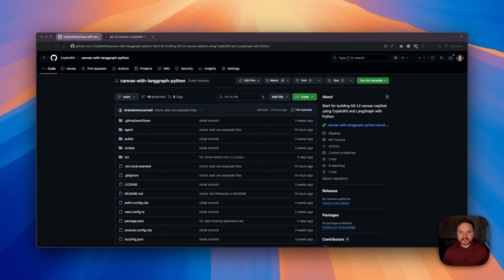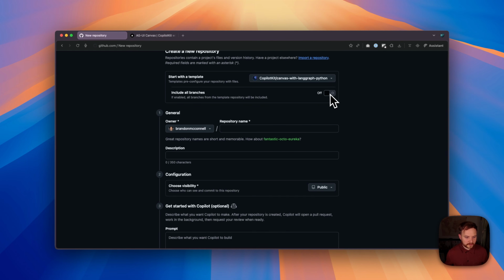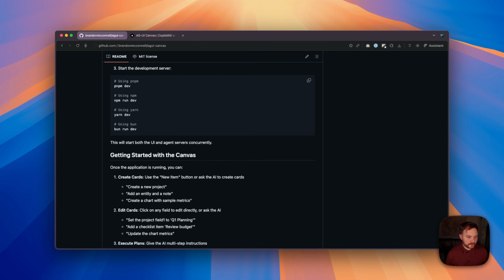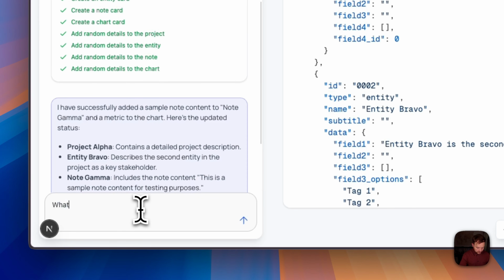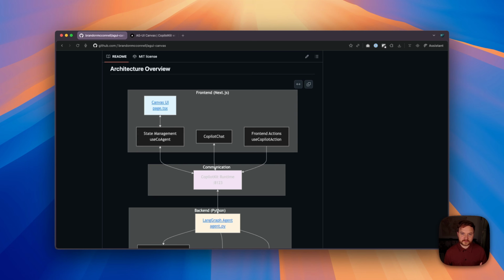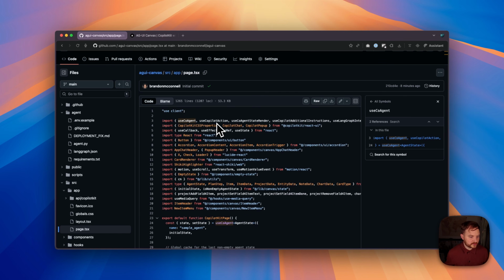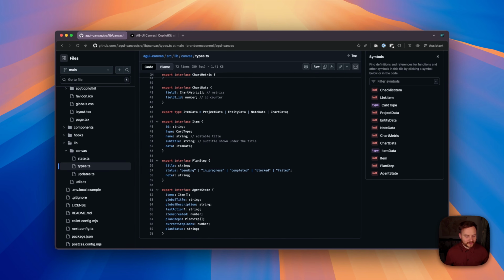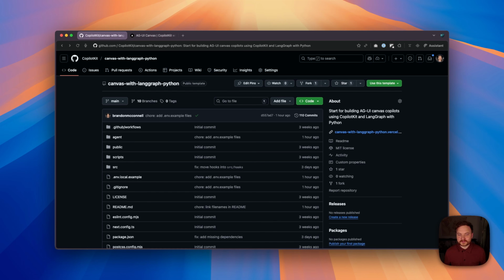Build an Open AG-UI Canvas with CopilotKit + LangGraph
This is a starter template for building AI-powered canvas applications using LangGraph and CopilotKit. It provides a modern Next.js application with an integrated LangGraph agent that manages a visual canvas of interactive cards with real-time AI synchronization.